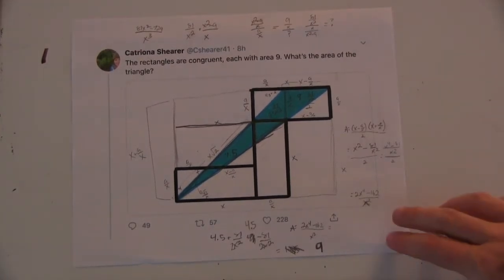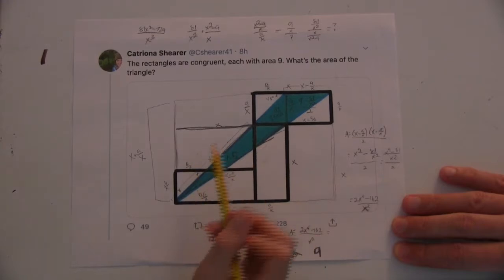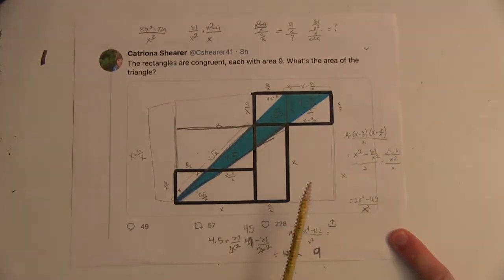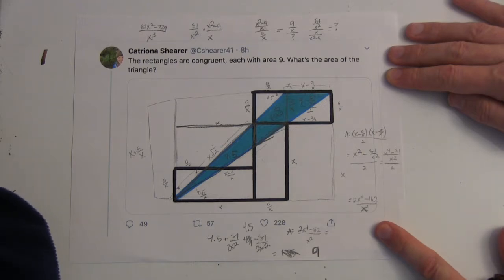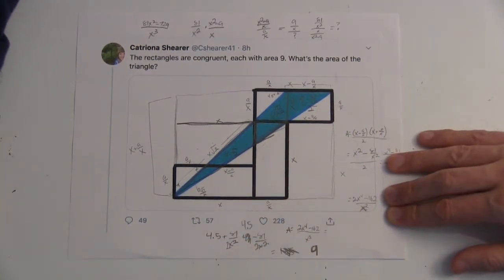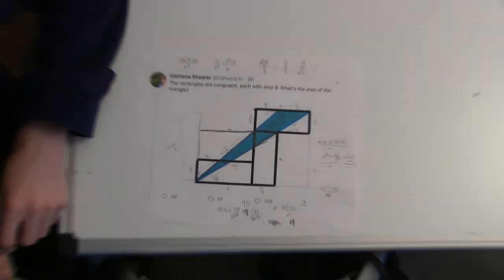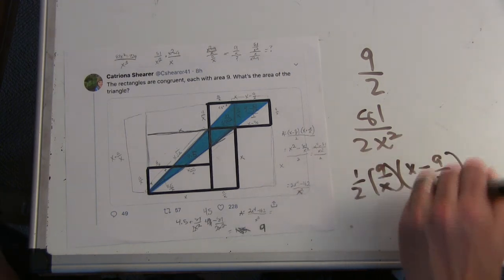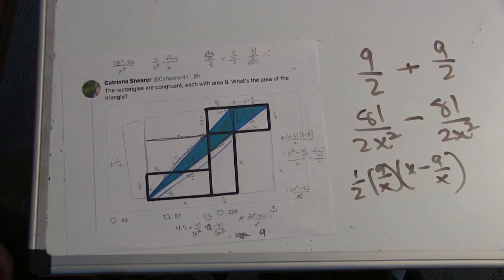FamilyMath1065a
1/2 of sharing a Catriona Shearer geometry problem with my son